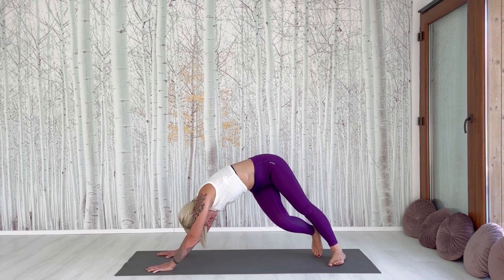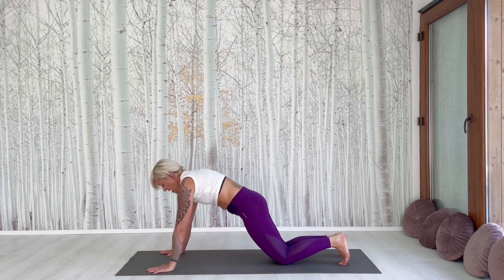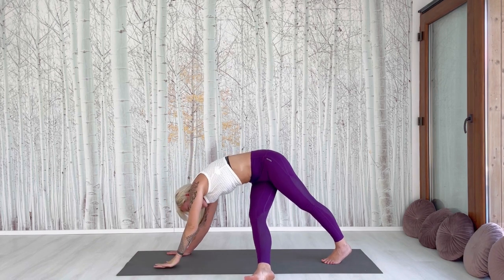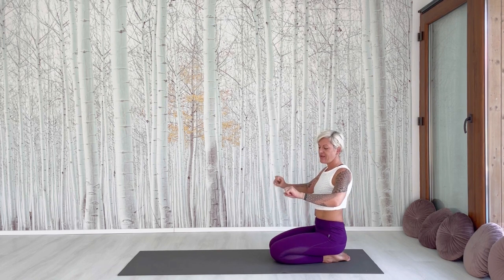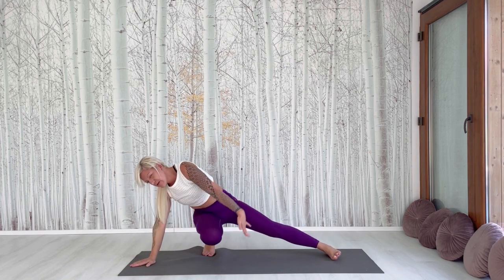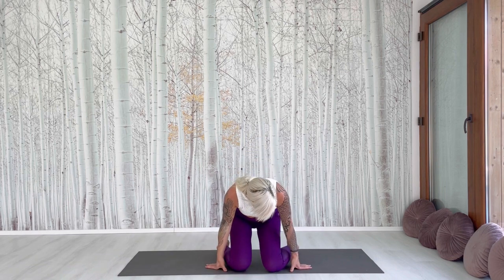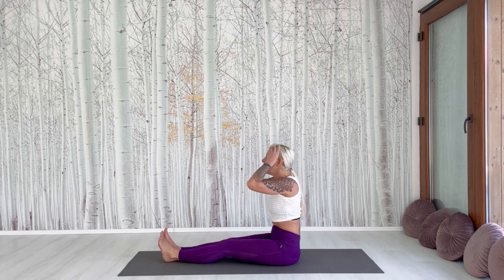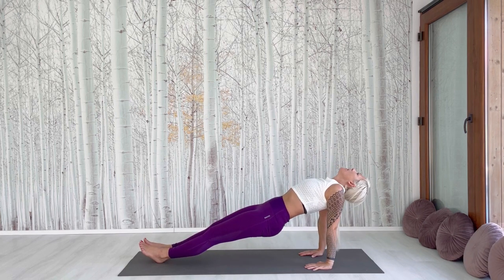Yoga for Mobility I For tight muscles & hips, spine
In this video our aim is to stretch and mobilize our fascial lines. We work with the front-back and spiral fascial lines. Mobility is also important for joint health. Take action for your health by practising yoga for at least 15 minutes every day.

0:00 Welcome
0:56 Downward facing dog & variations
1:54 Spine wave
3:06 Let your dog flow
5:15 Mobilization with Skandasana variations
7:54 Seated twists
8:52 Seated forward fold
9:41 Backward plank
10:31 Seated twists from janu shirsasana
13:14 Backward plank
13:25 Enjoy & Relax

✅200-hr Yoga Teacher Training Course -  Online

✅my Hungarian Yogaschool  - if you speak hungarian

Love&Hugs Nora